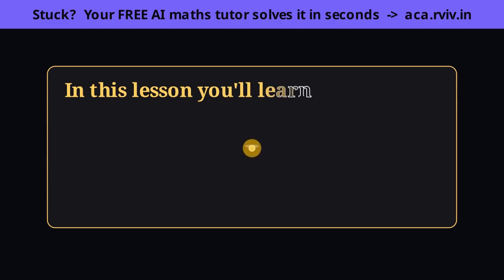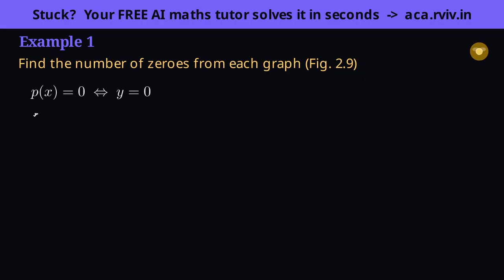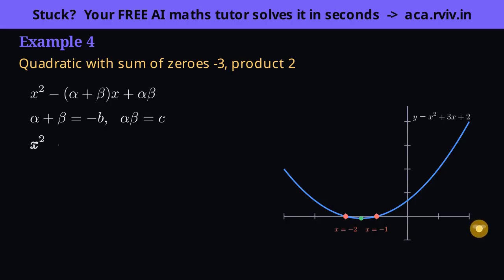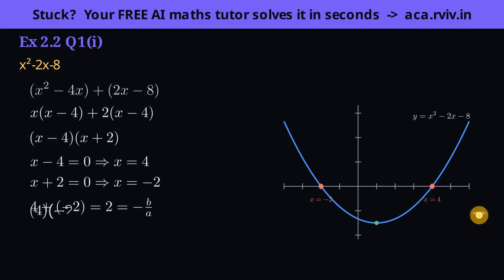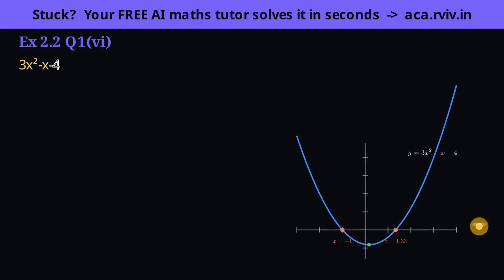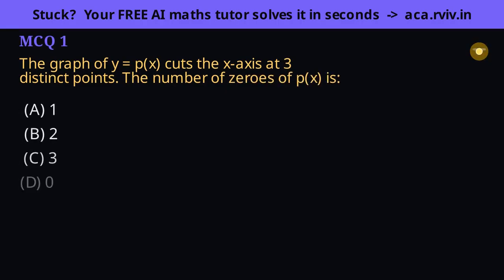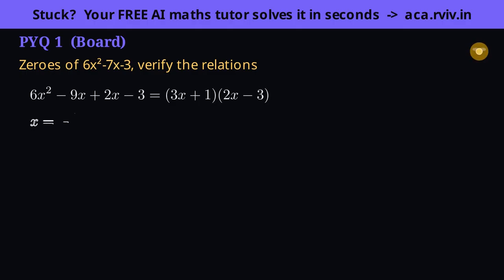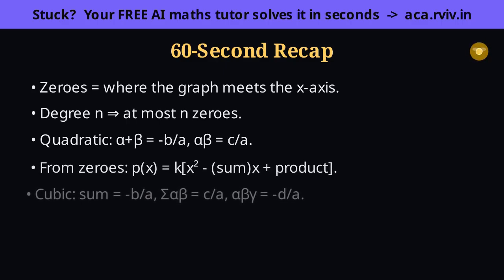Polynomials Class 10 CBSE | Zeroes, Sum & Product, Factor Theorem | Chapter 2 Complete in One Video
Master Chapter 2 – Polynomials for Class 10 CBSE Maths in ONE video! From understanding zeroes on a graph to reverse-engineering quadratics from sum & product, and tackling cubic polynomials — everything you need before the exam.

📌 CHAPTERS
0:00 Opening — What You Will Learn
0:44 Brand Opener
0:54 Concept (Act 1)
7:56 Worked Examples (Act 2)
7:56 Example 1 — Number of zeroes from graph (no algebra at all)
10:10 Example 2 — Zeroes of x²+7x+10, verify sum/product relations
13:30 Example 3 — Zeroes of x²−3, no middle x term
16:14 Example 4 — Quadratic with sum = −3, product = 2 (reverse direction)
18:29 Example 5 — Cubic polynomial zeroes (degree three)
21:32 Exercises (Act 3)
41:15 Exam Practice (Act 4)
53:15 Tips, Tricks & Formulas (Act 5)

✅ Topics Covered:
• Degree of a polynomial
• Zeroes of polynomial (graphical & algebraic)
• Relationship between zeroes & coefficients (sum & product)
• Factor Theorem
• Step-by-step worked examples + exam practice

🎯 Perfect for CBSE Board Exam preparation!